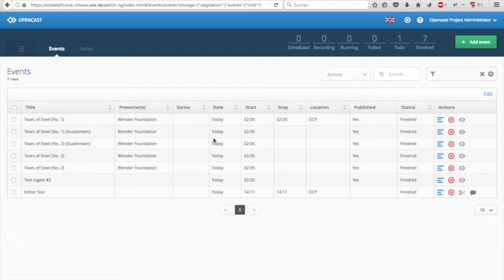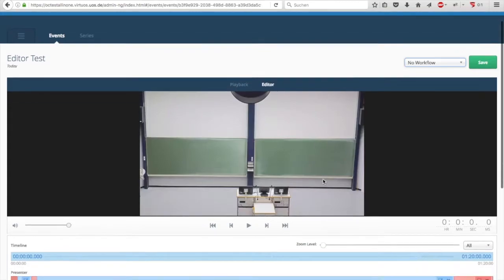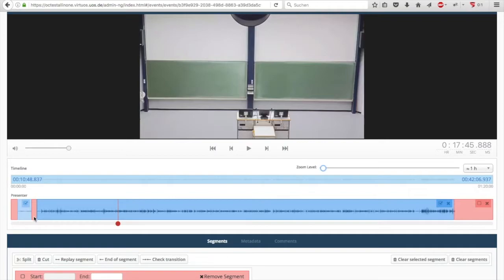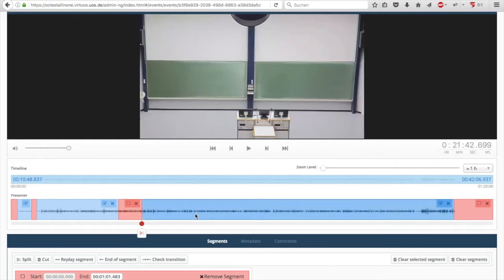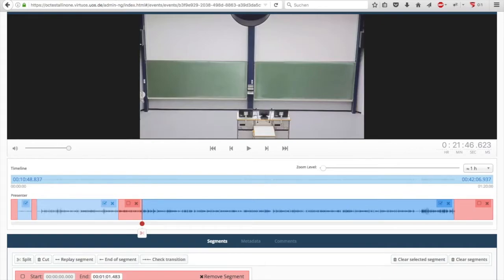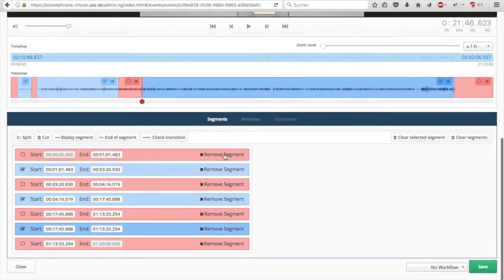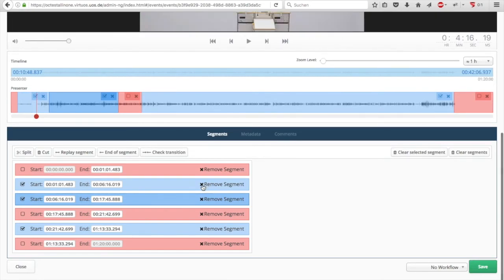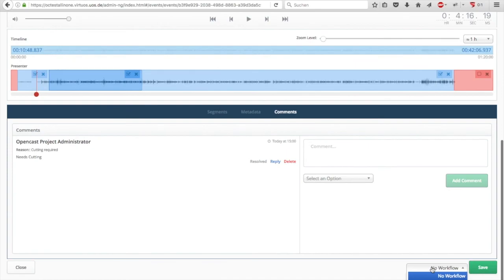Streamlined Videoeditor in Opencast 3.0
This video highlights the improved video-editor in Opencast 3.0.